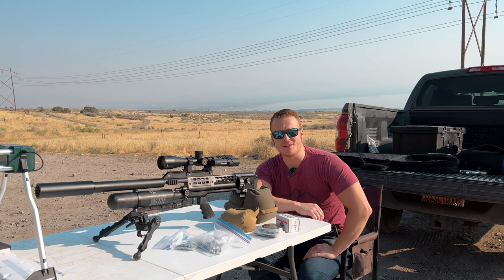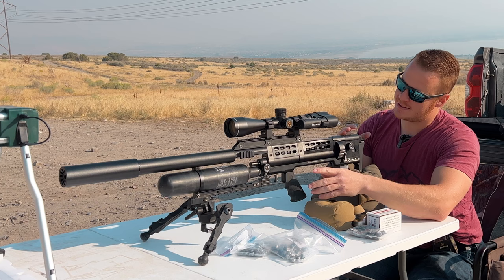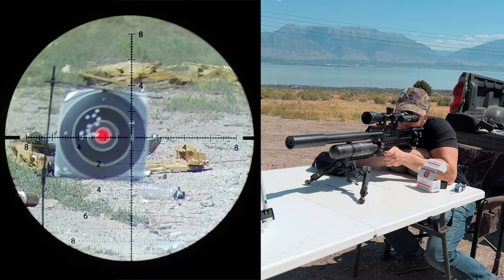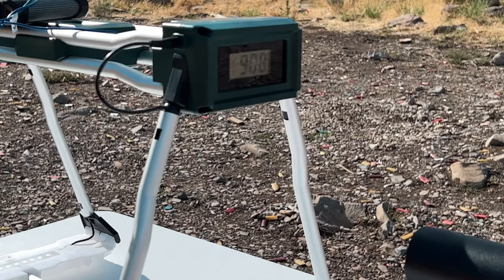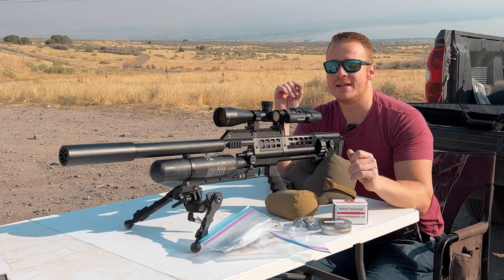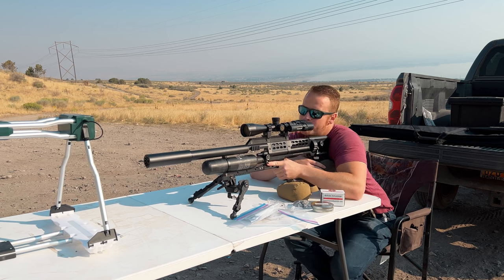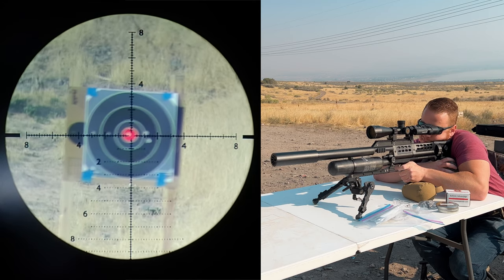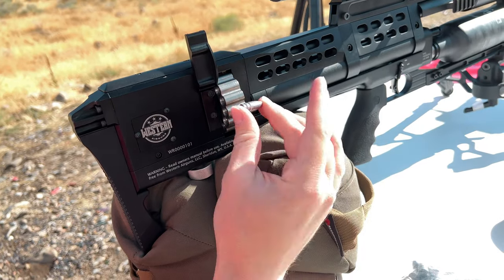NEW Western Big Bore Rattler .357 SEMI AUTO AIRGUN Full Review (Spoiler: It’s POWERFUL)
I got the chance to test the new Western Big Bore Rattler: a .357 SEMI AUTO AIRGUN, and I cannot believe just how powerful this beast is! Take a look! A special thank you to Shooters Bench for working with me to test this!